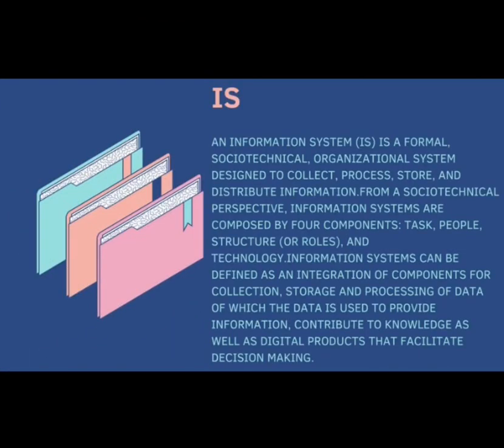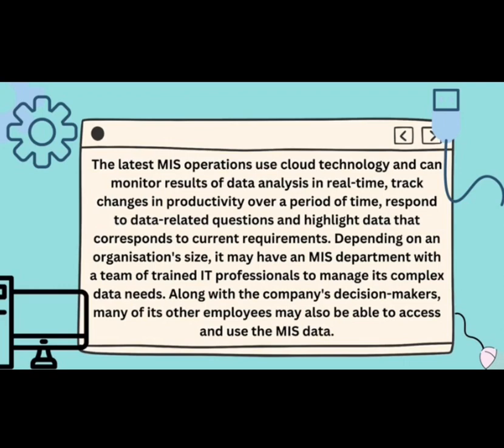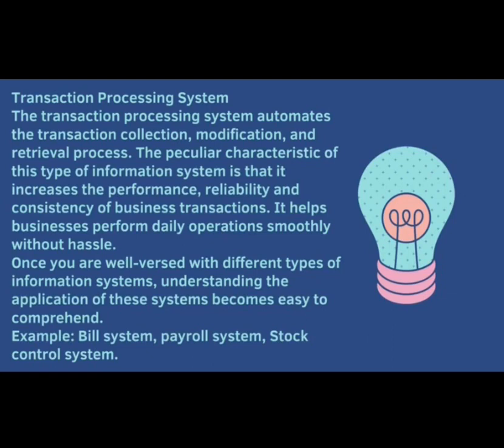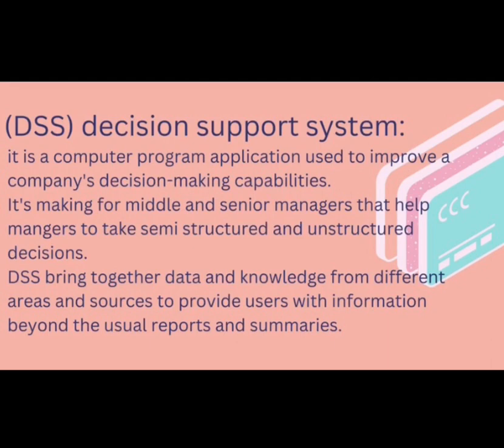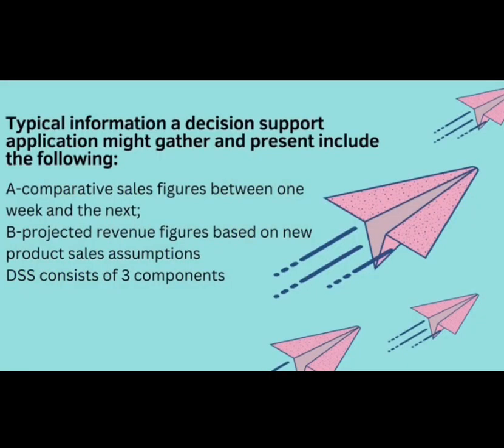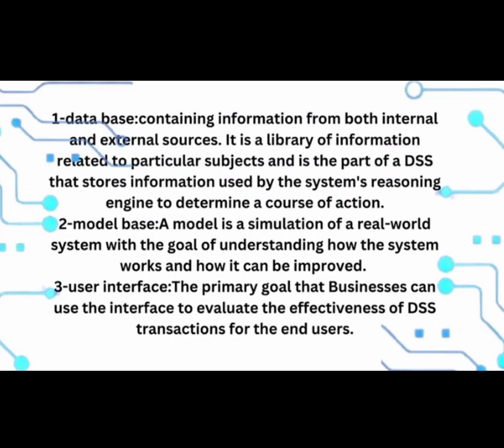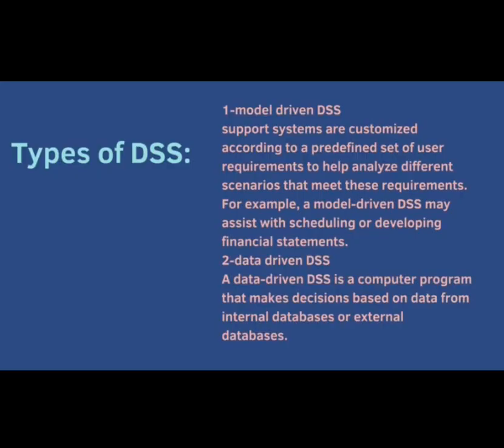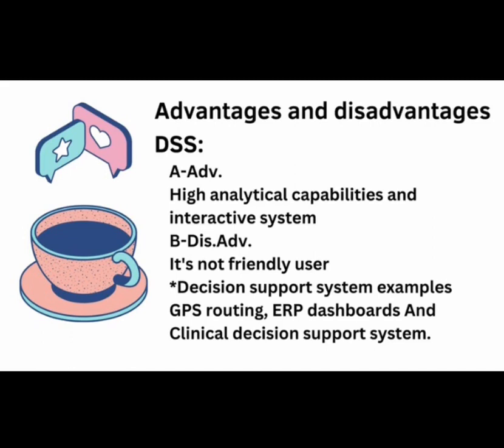C_22219_Types of IS